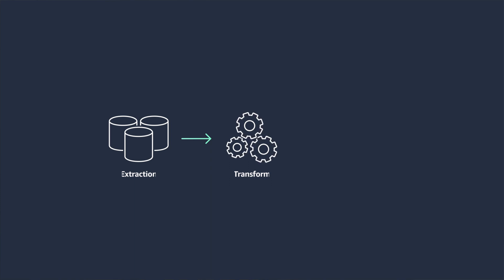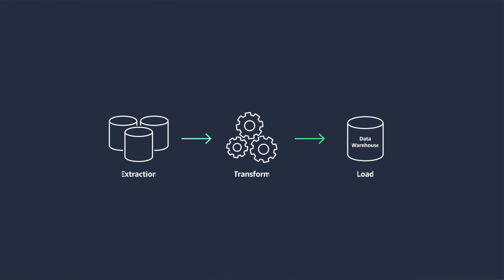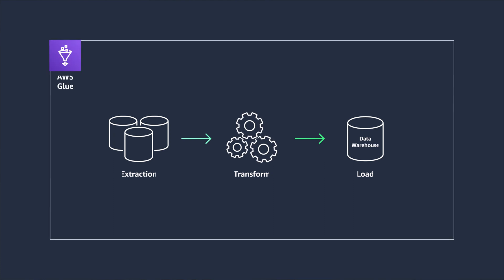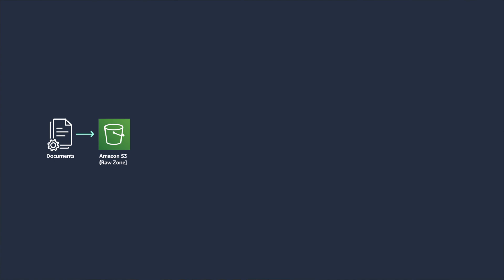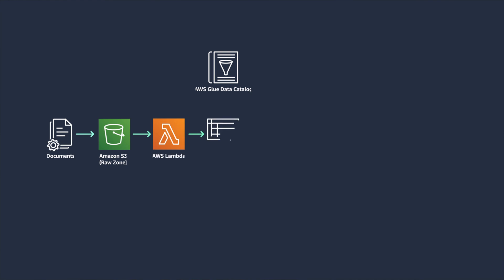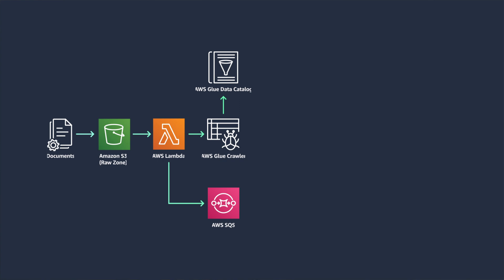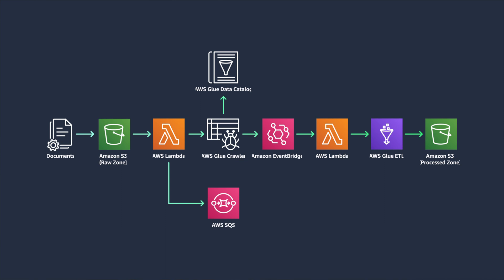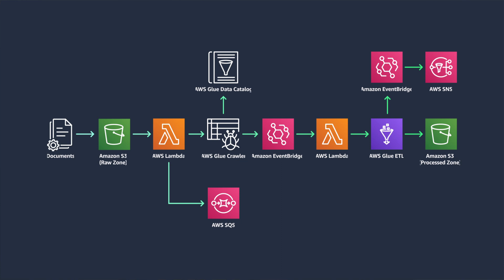Back to Basics: Building an Event Driven Serverless ETL Pipeline on AWS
To gain business insight, you and your data engineering team build and manage data pipelines to extract, transform, and load data. ETL provides the foundation for your data analytics and machine learning applications. You are able to apply business rules in ETL to clean and organize data to address business intelligence use cases such as monthly reporting. Join Lewis as he discusses modernizing ETL processes with an event-driven serverless data pipeline you can build on AWS.